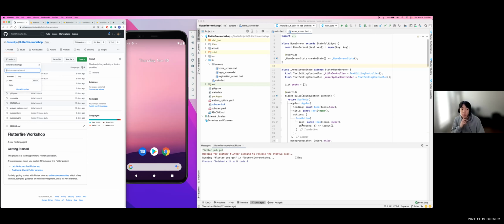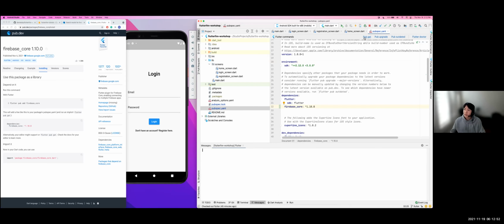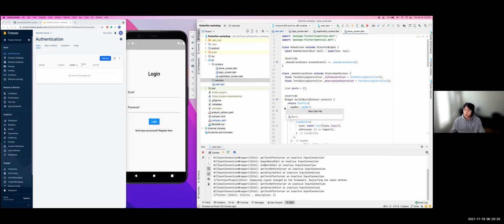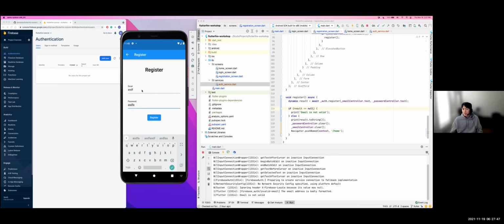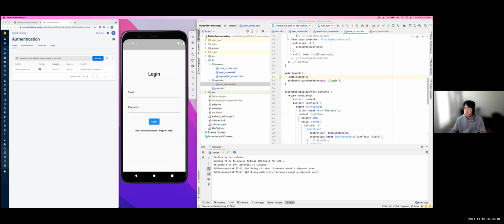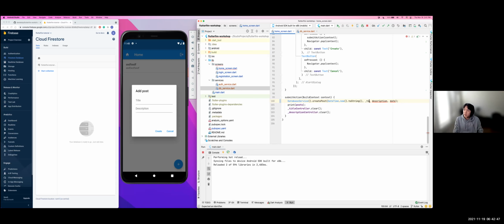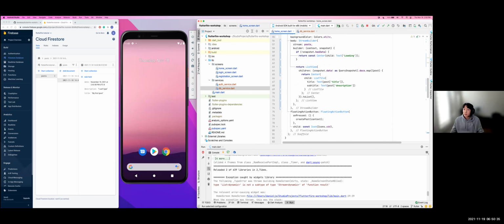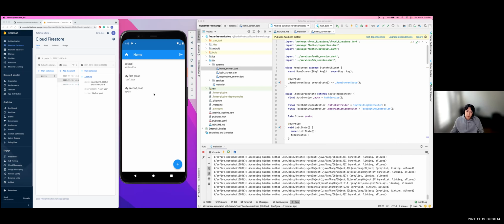FireFlutter Workshop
Hello everyone!! Here's the recorded video of our FireFlutter workshop!